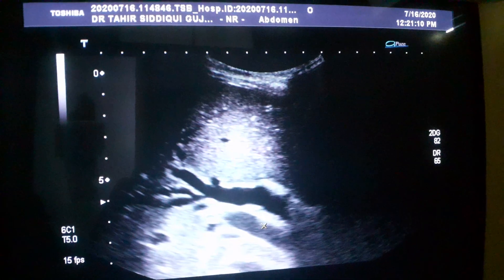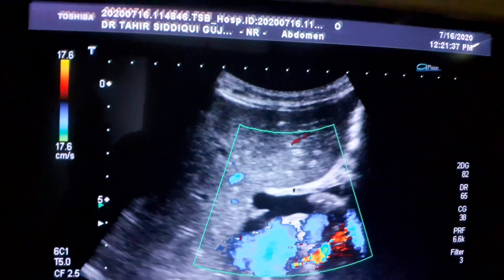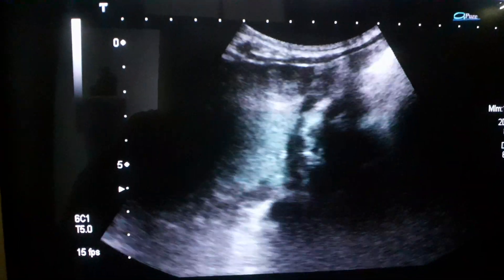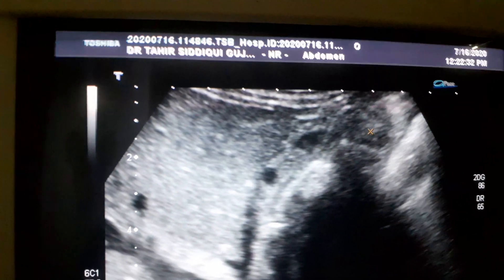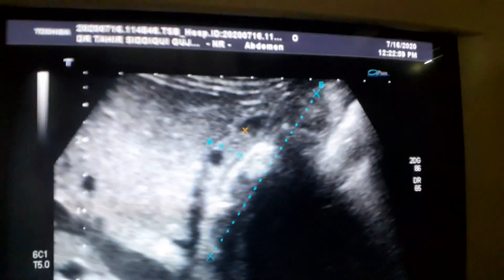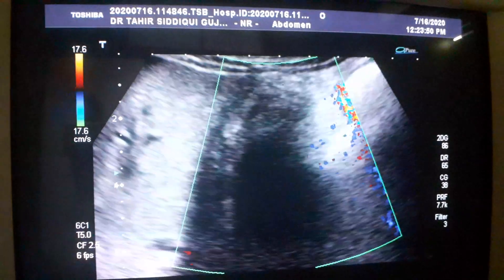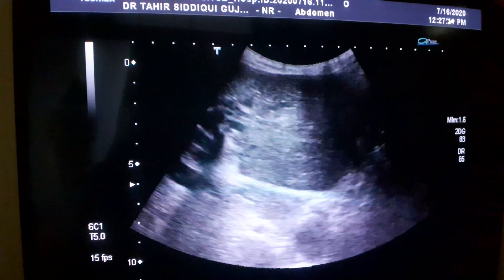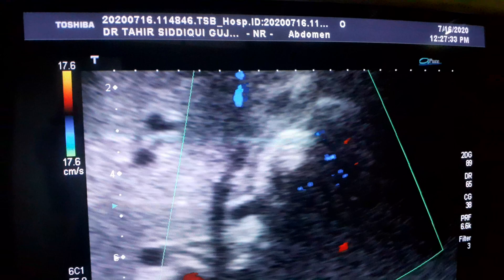OBSTRUCTIVE JAUNDICE OF AGGRESSIVE CAUSE WITH ASCITES and SPLENOMEGALY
GN MASS , MIRRIZI SYNDROME, CHOLANGIOCARCINOMA